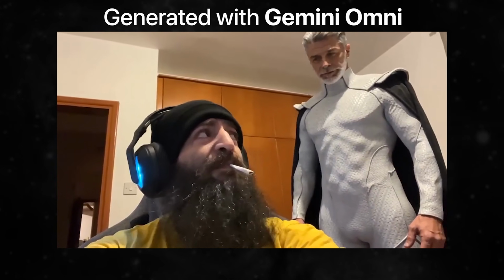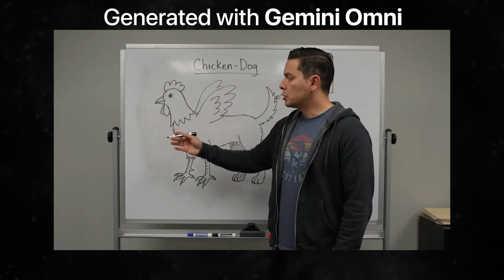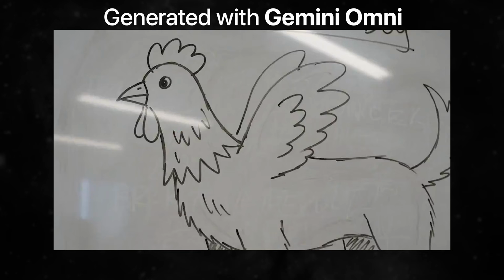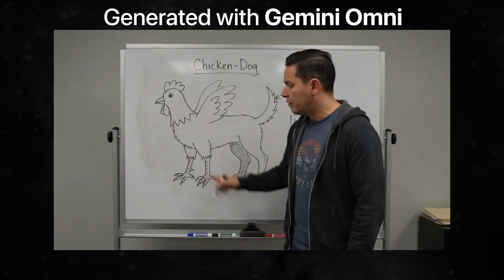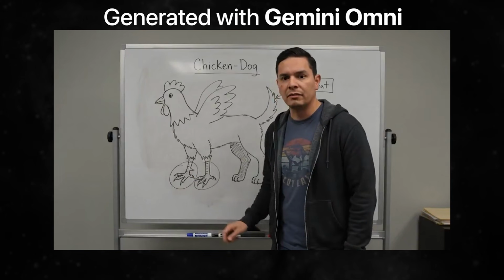This is What Google's Gemini OMNI Can Do (It's Insane)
100+ Gemini Omni Flash AI video examples showcasing Google’s new multimodal video model. From cinematic generations and creative edits to product demos, explainers, avatars, and video-to-video transformations, these clips highlight its editing capabilities, motion quality, realism, text consistency, and potential for AI video creation.

No commentary, no interruptions — just examples.